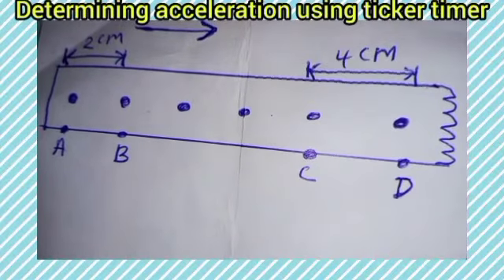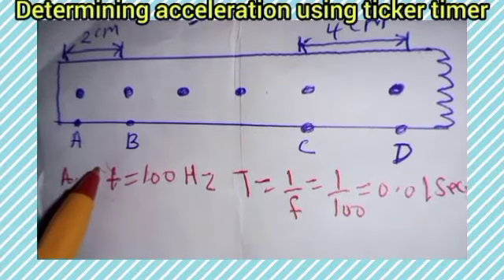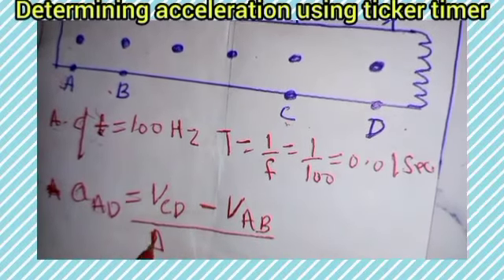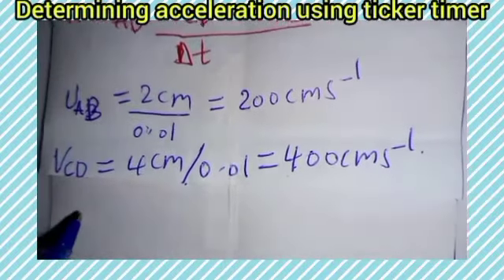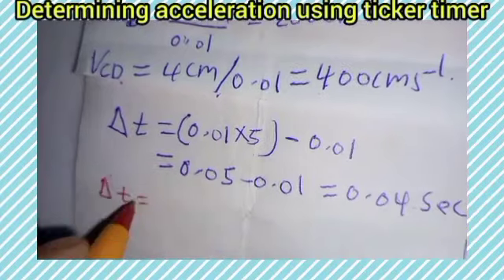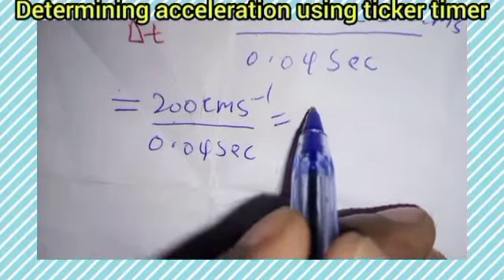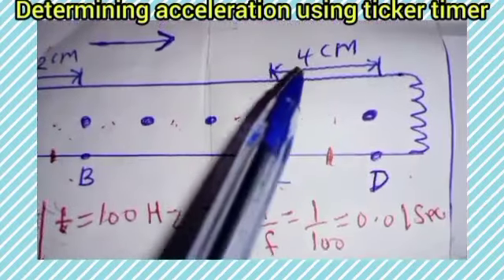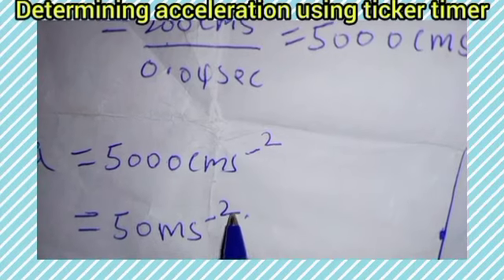Determining acceleration using a ticker timer.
Determining acceleration using a ticker timer. The method is simplified to make it easy to fathom for the students and instructors.